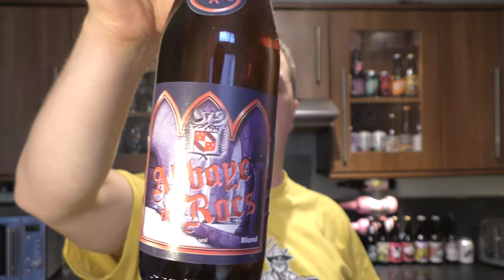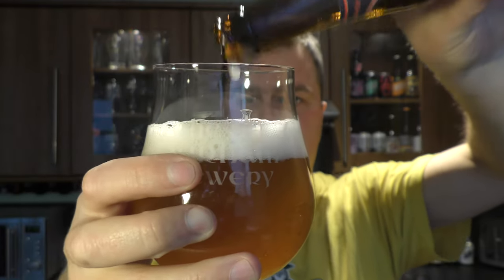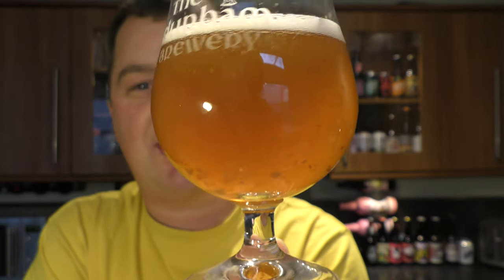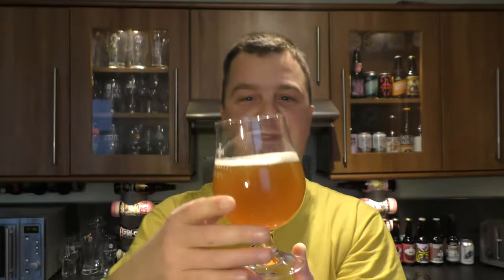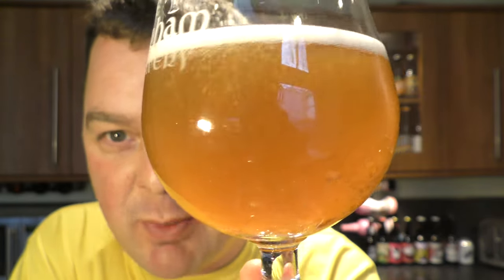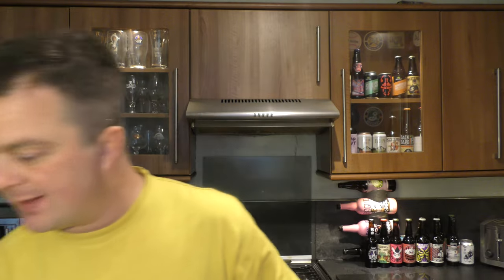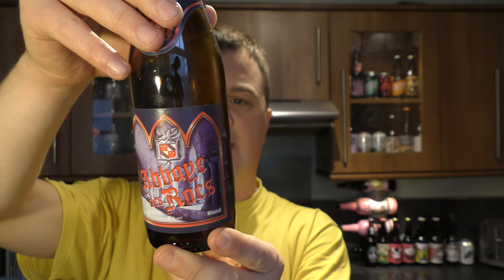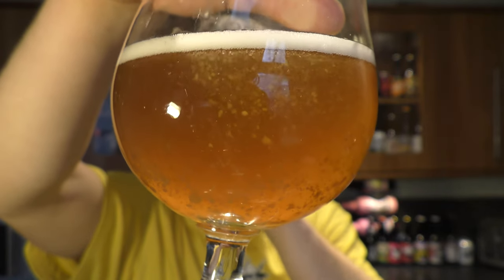Abbaye Des Rocs Blond By Brasserie De L'Abbaye Des Rocs | Belgian Craft Beer Review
Recorded In 4K Ultra HD Real Ale Craft Beer Reviews Abbaye Des Rocs Blond By Brasserie De L'Abbaye Des Rocs | Belgian Craft Beer Review